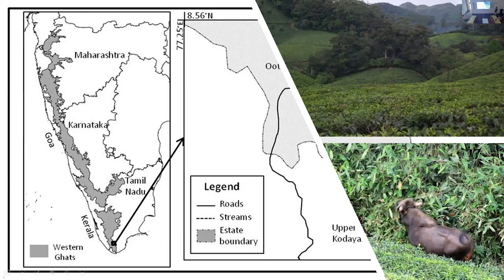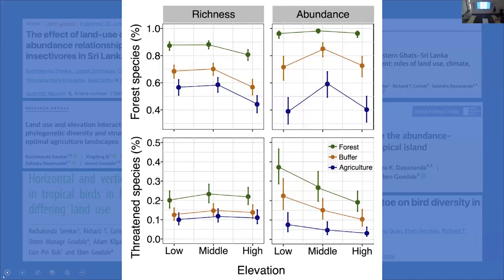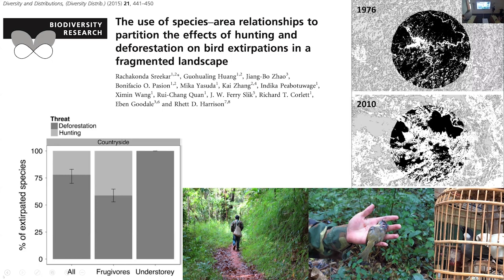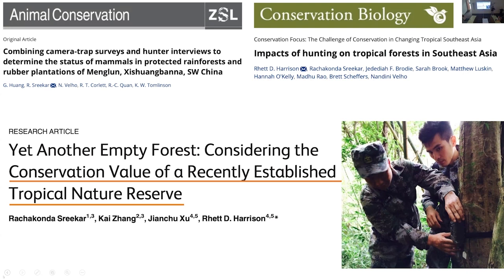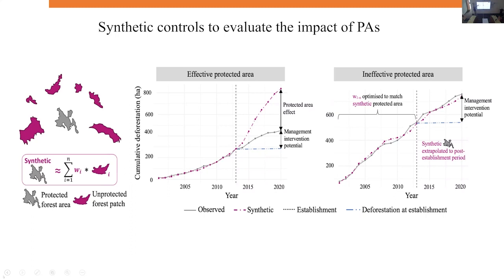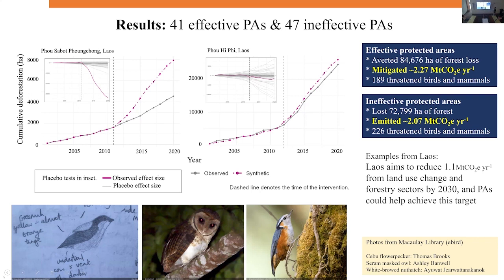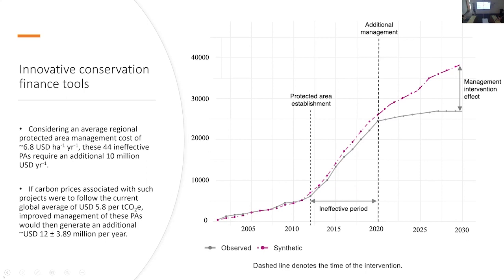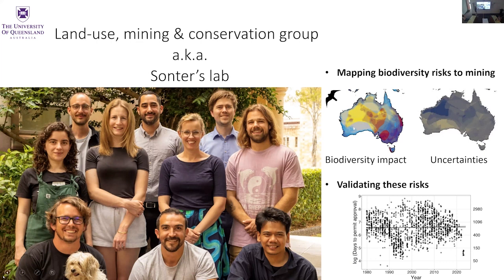20240130 Sreekar Rachakonda V2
"Conservation opportunities through effective protected area management", a CBCS Tuesday seminar presented by CBCS's Dr Sreekar Rachakonda